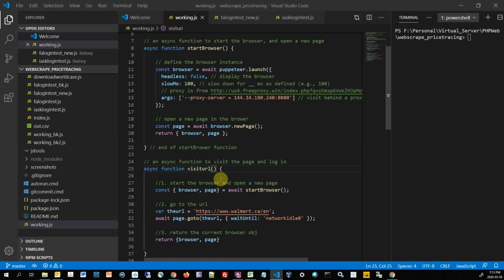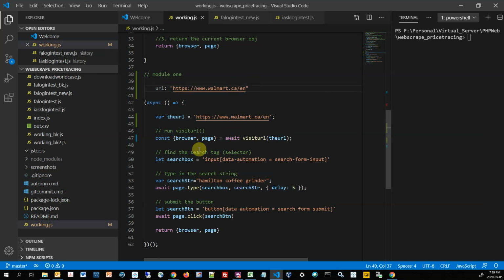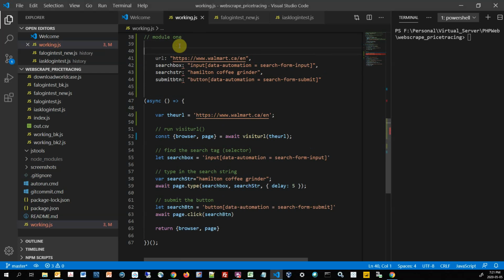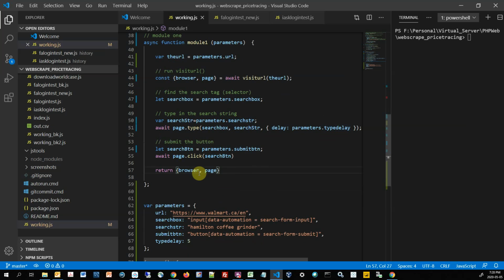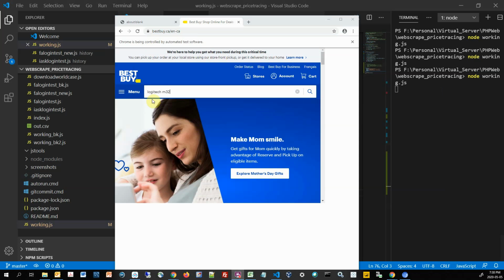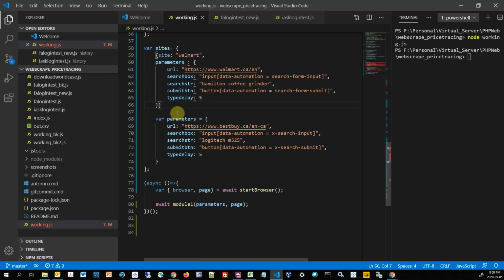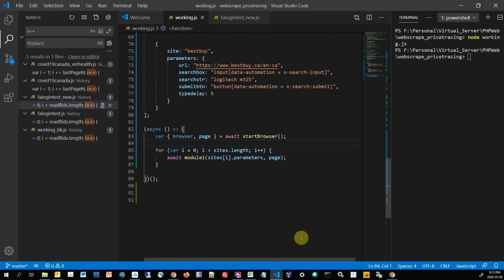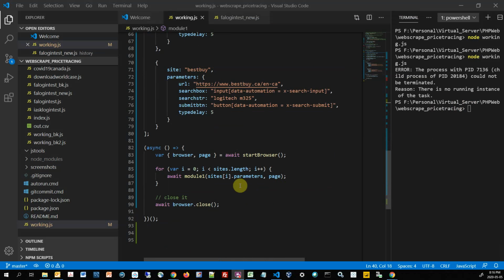webscrape price 004s multiple urls search submit